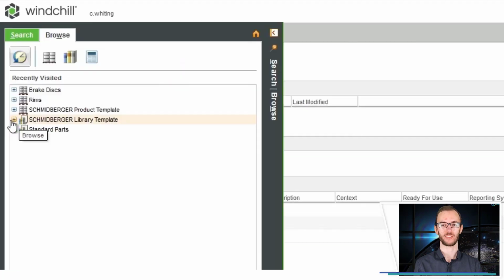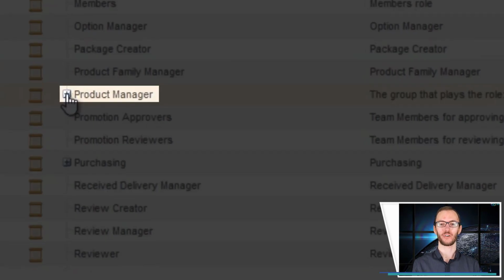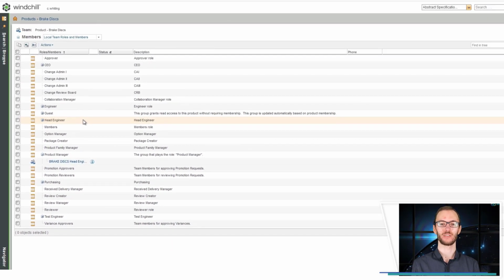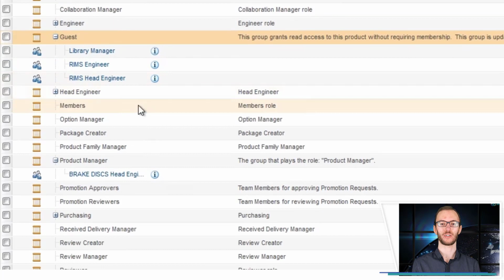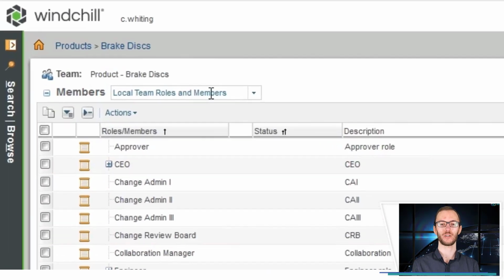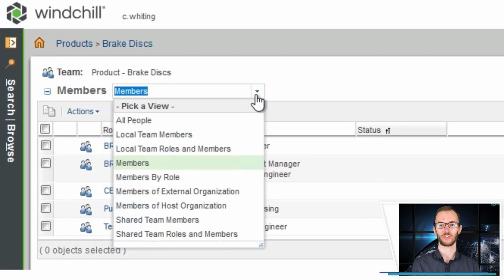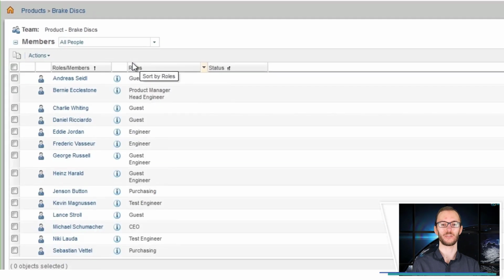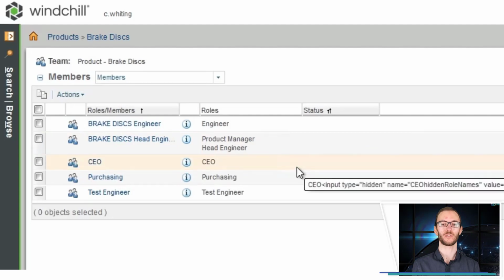The Windchill Context Team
Data is stored in different application context. What gives you and your colleagues access to a library, a product or a project? Watch now and become a Windchill Super User!

📢 TURN SUBTITLES ON 📢